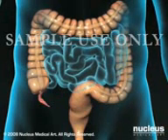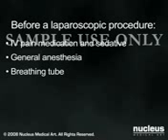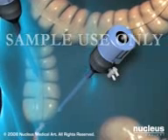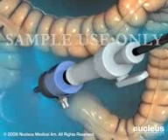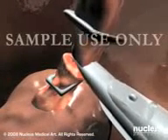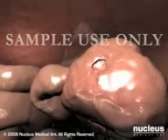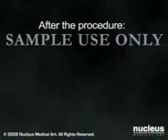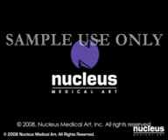Appendicectomia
L'appendicectomia è l'asportazione chirurgica dell'appendice, praticata principalmente in presenza di appendicite acuta, cronica o cronicizzata (ma anche in caso di tumore), in anestesia totale o, in casi del tutto eccezionali, in anestesia locale per infiltrazione. Da alcuni anni ormai, è stata introdotta anche la video-laparo-appendicectomia che consiste nell'asportazione dell'appendice ciecale mediante tecnica video-laparoscopica.